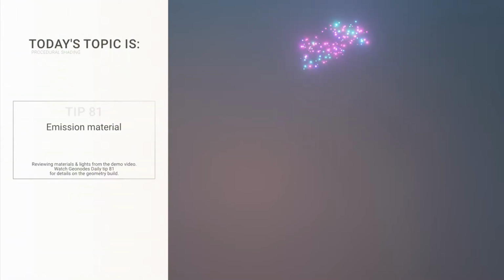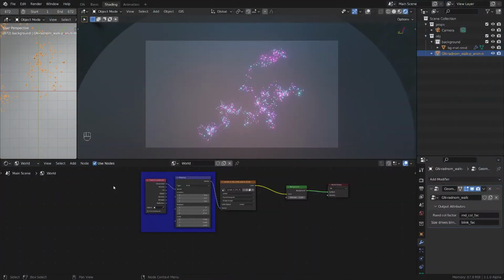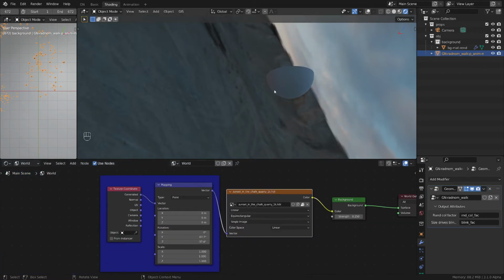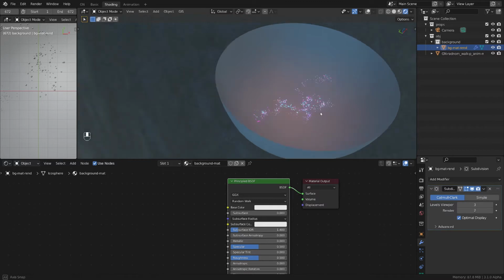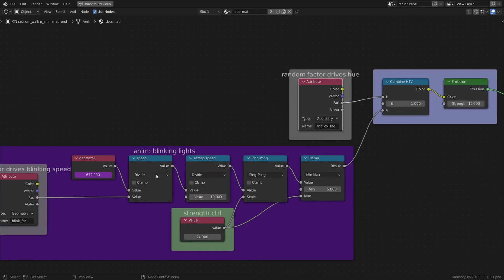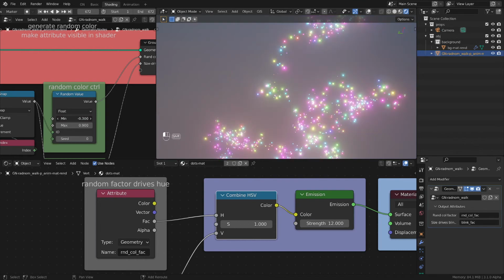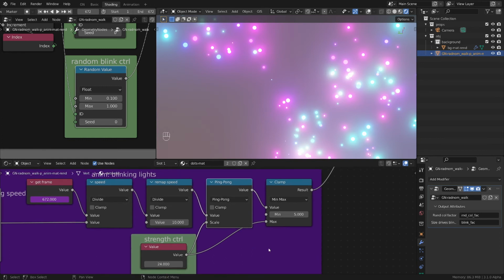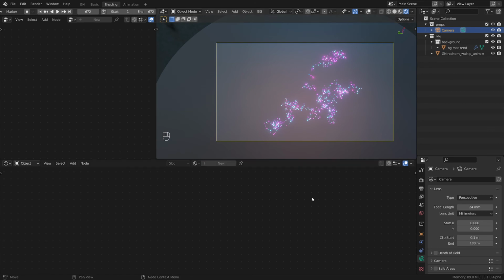Project making: Random walk | Shading tricks & more, tip 81